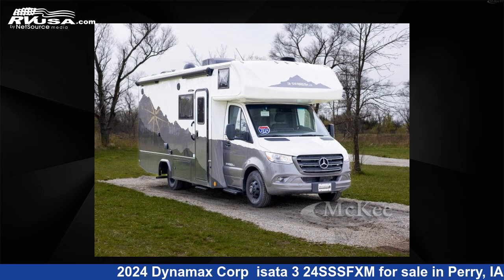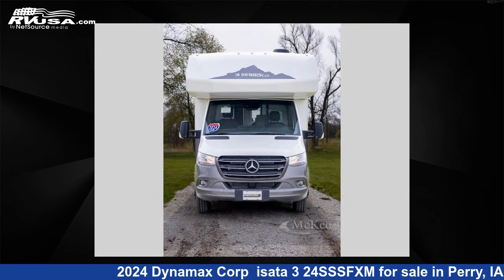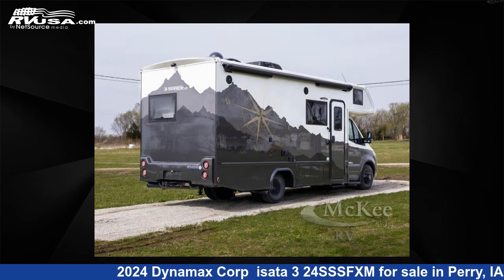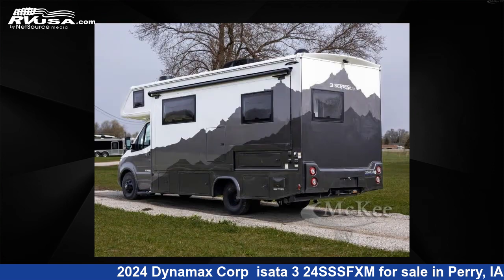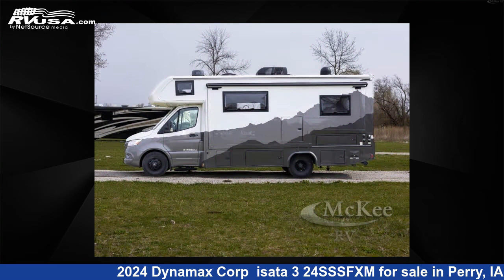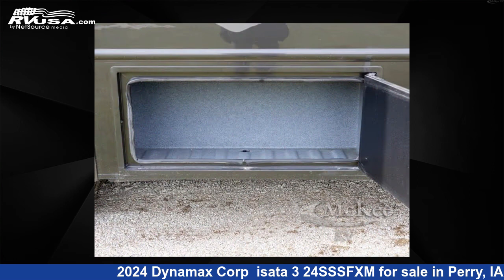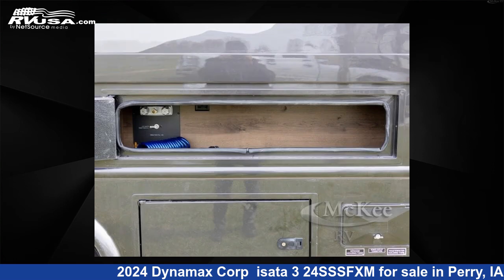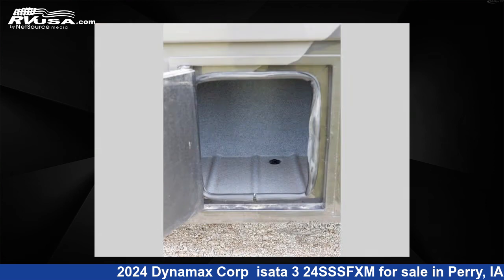Beautiful 2024 Dynamax Corp Class C RV For Sale in Perry, IA | RVUSA.com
This 2024 Dynamax Corp isata 3 24SSSFXM is a Class C RV. It is located in Perry, IA 50220 and is offered for sale by McKee RV. This New Dynamax Corp Is 24' 0" in length and features a Champagne, Carbon, Dusk interior, sleeps 3, Slideout, and 50 gal fresh water capacity. The floorplan layout of this Class C features Bunk Over Cab. This 2024 Dynamax Corp isata 3 24SSSFXM is built on a Mercedes Benz Sprinter chassis.